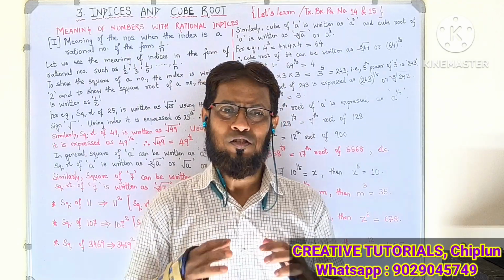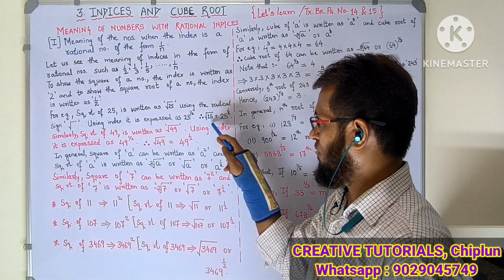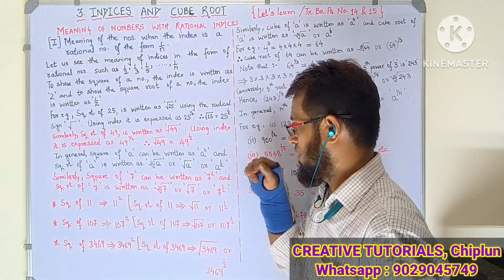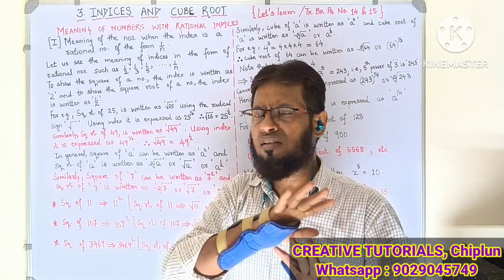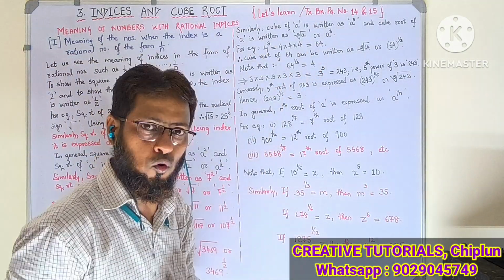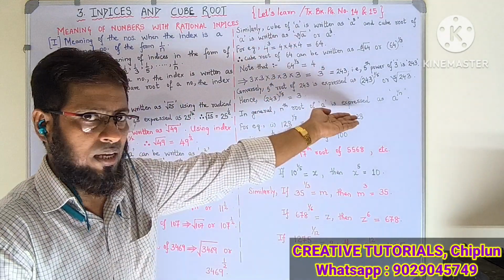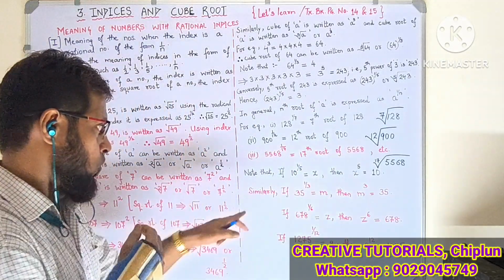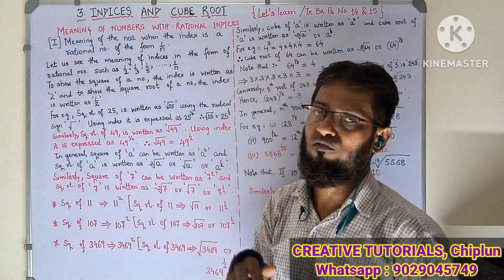Std-8/Maths/Chapter-3/Indices and Cube Root/Let's learn/Meaning of no. with rational indices/M.St.Bd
This video contains Let's learn part of Chapter - 3:  Indices and Cube Root of Standard 8 text textbook, page no.14 and 15 from Maharashtra State Board.

Meaning of numbers with rational indices (part 1) is covered in this video.

Part-1:  Meaning of the numbers when the index is a rational number of the form 1/n.